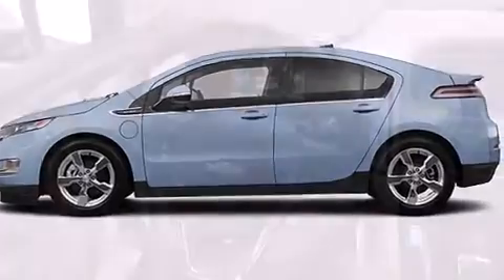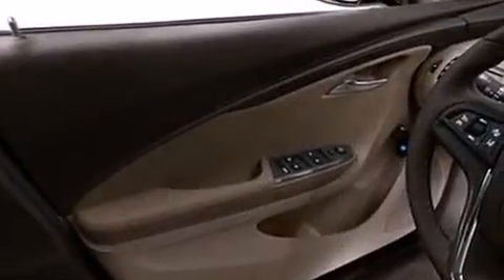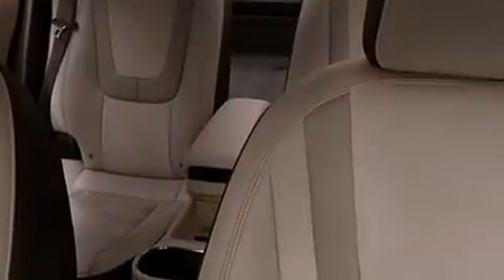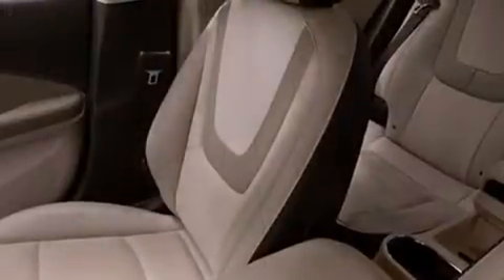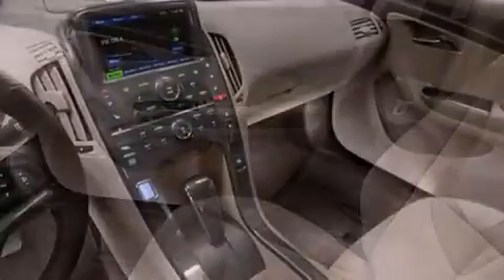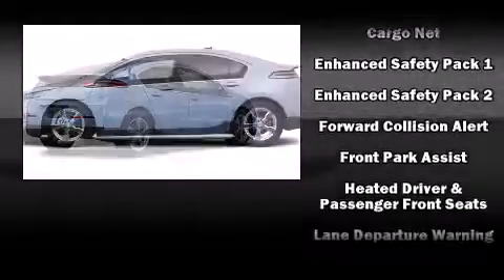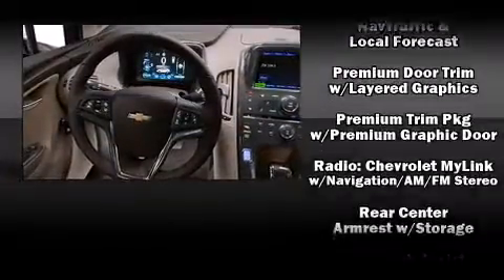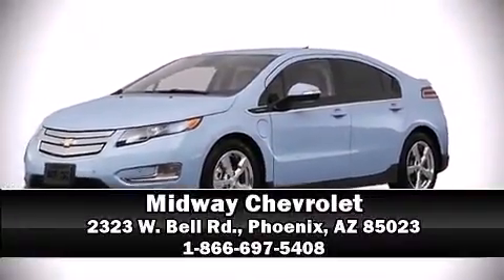2013 Chevrolet Volt in Phoenix, AZ 85023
Midway Chevrolet
2323 W. Bell Rd.

This 4 door, 4 passenger hatchback leads among competitors in its segment. It's equipped with tons of terrific amenities, but it won't break your budget. Like leather upholstery, a trip computer, an automatic dimming rear-view mirror, an outside temperature display, heated seats, tilt and telescoping steering wheel, lane departure warning, and more. Storage solutions are integrated throughout the interior, demonstrating thoughtful attention to detail. Premium sound drives 7 speakers, providing you and your passengers a sensational audio experience. Chevrolet ensures the safety and security of its passengers with equipment such as: head curtain airbags, front SIDE impact airbags, traction control, brake assist, a panic alarm, onStar, and 4 wheel disc brakes with ABS. Various mechanical systems are monitored by electronic stability control, keeping you on your intended path. Our sales reps are knowledgeable and professional. We'd be happy to answer any questions that you may have.